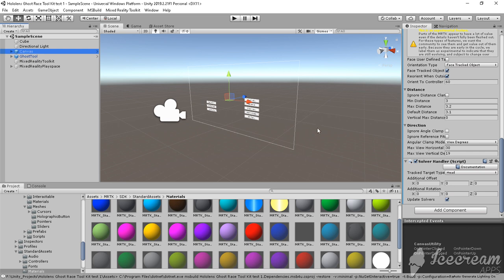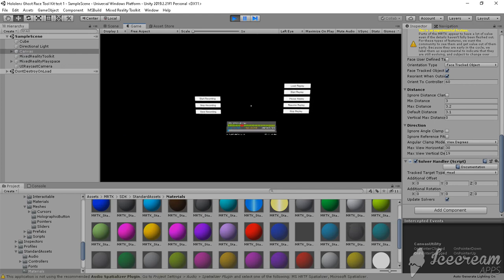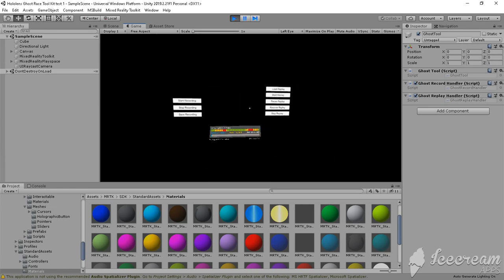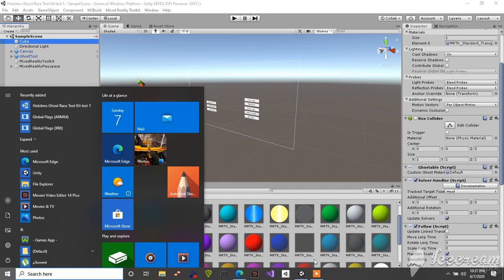Ghost Hologram improved menu and ghost settings - Unity Tutorial - Hologram ghost race (reupload '20